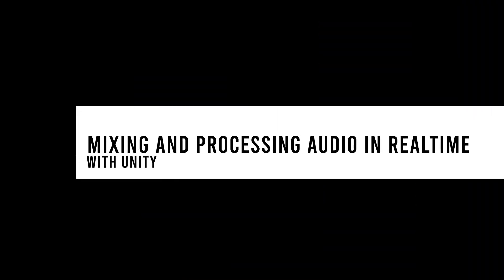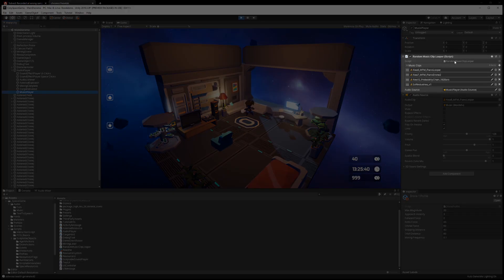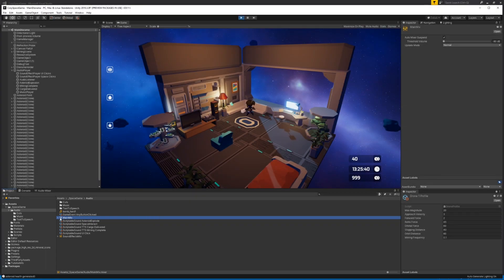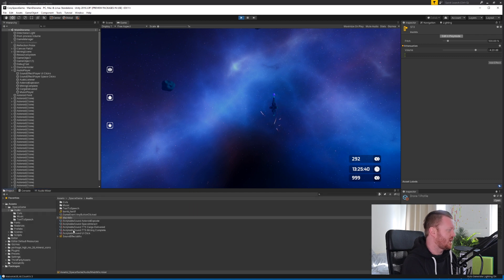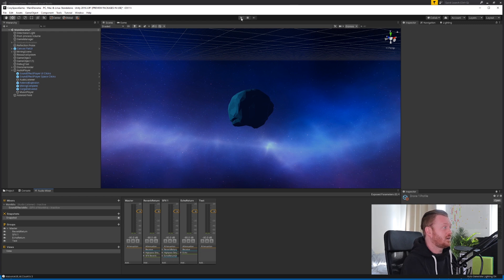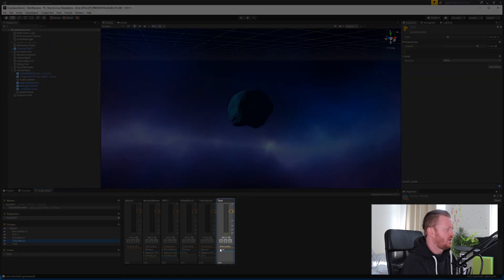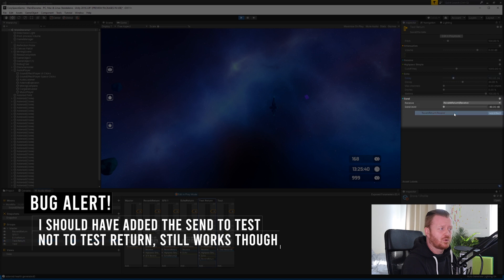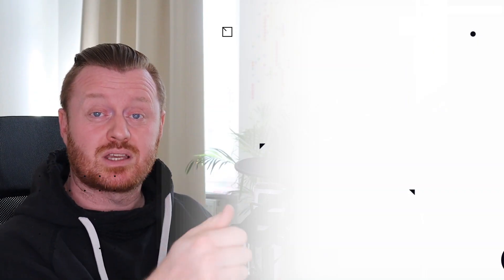Unity Audio Tips: Sends, Receives and Effects (Tutorial)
In this Unity audio tutorial we learn how to use Unity's audio mixer, audio mixer groups, sends, receives (aka sends and returns), reverb and delay effects to add some cool effects to our game in realtime.

Mixing audio in Unity is something that not everyone knows how to do but can be a cheap and easy way to add some polish to your game. I use my Untitled Cute Space Game as a backdrop to show how we can add some cool spacey effects to the UI sounds and in-game voices to add some atmosphere to the game.

We also look at a simple randomized music player script, and some general tips on how Unity's audio mixer works.